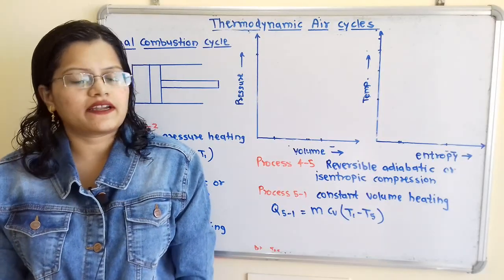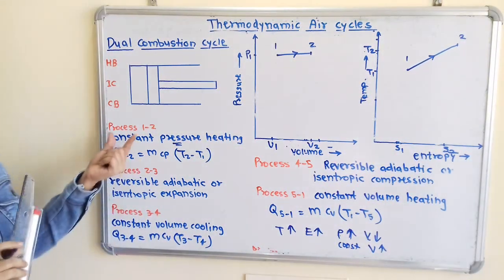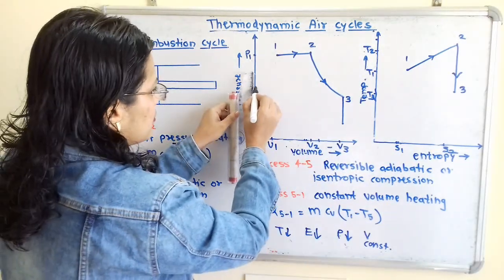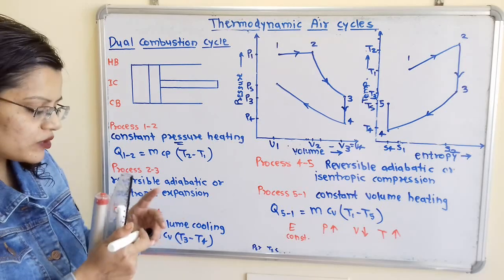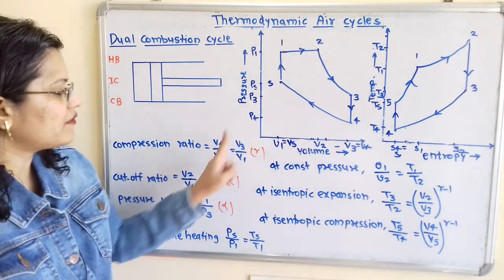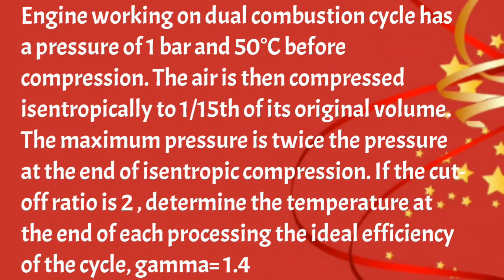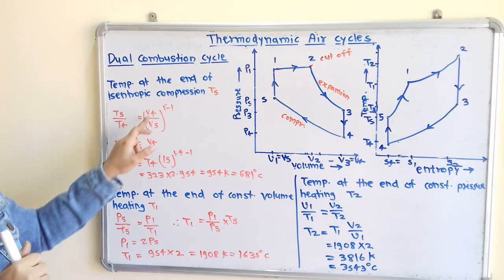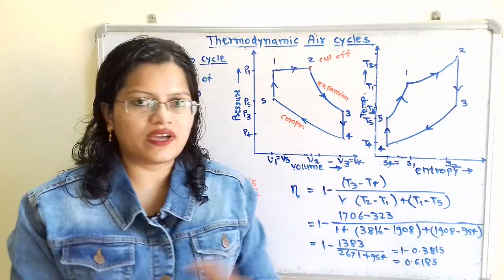Theory + Problem on dual Combustion cycle, Thermodynamic air cycle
1. How to draw Pressure-Volume  and Temperature-Entropy diagram for dual combustion cycle which is thermodynamic air cycle?

2. Solve 1 Problem by using formulas for Dual combustion cycle

Engine working on dual combustion cycle has a pressure of 1 bar and 50°C before compression. The air is then compressed isentropically to 1/15th of its original volume.  The maximum pressure is twice the pressure at the end of isentropic compression. If the cut-off ratio is 2 , determine the temperature at the end of each processing the ideal efficiency of the cycle, gamma= 1.4